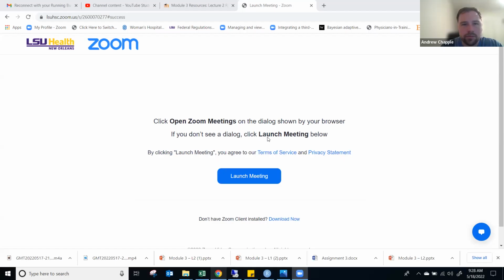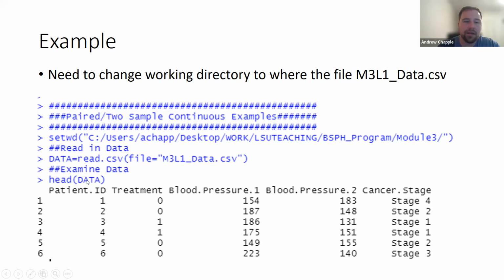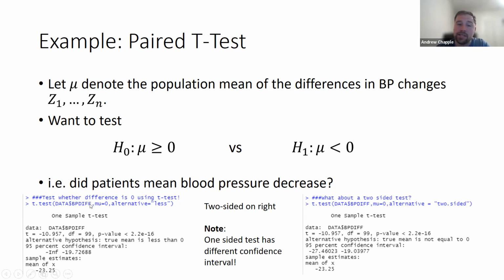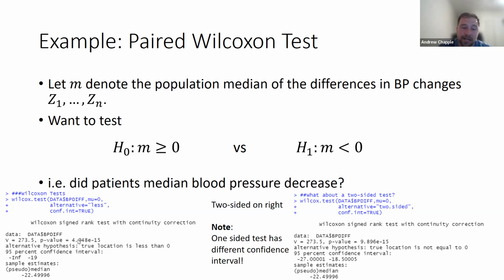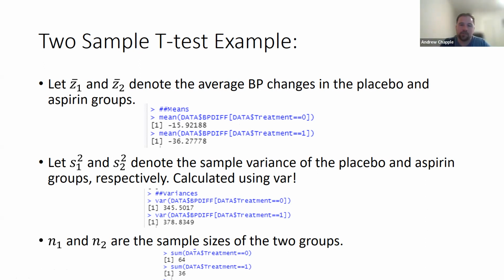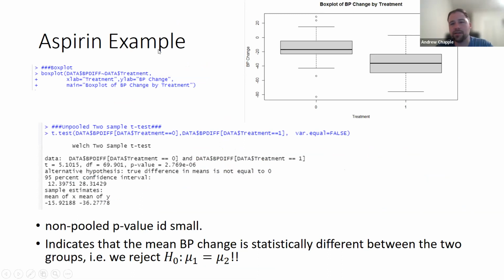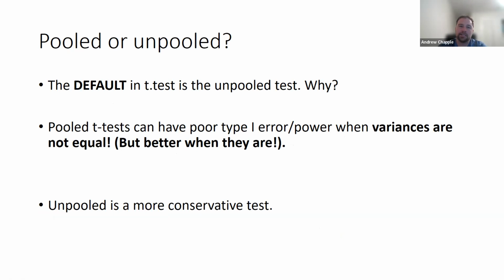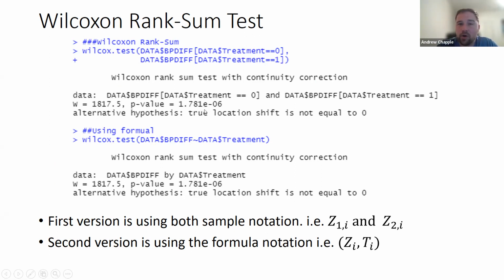BSPH 3302: M3L2